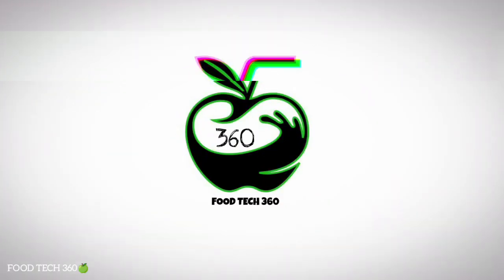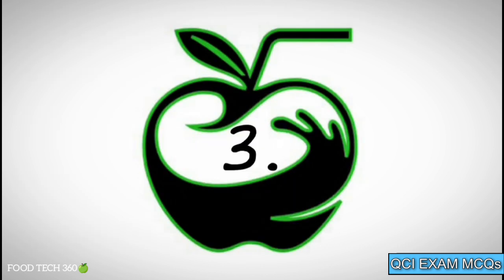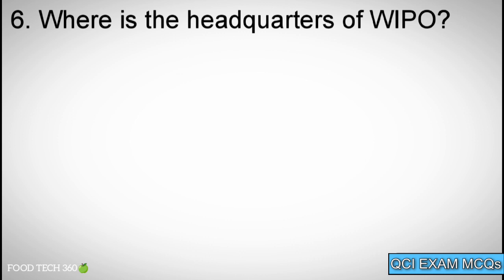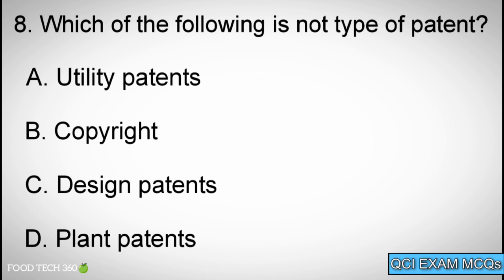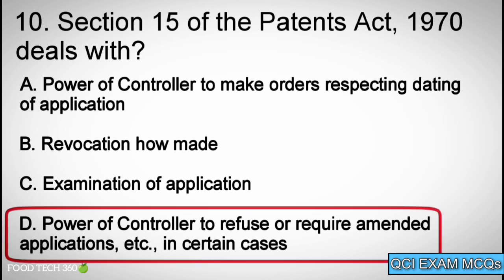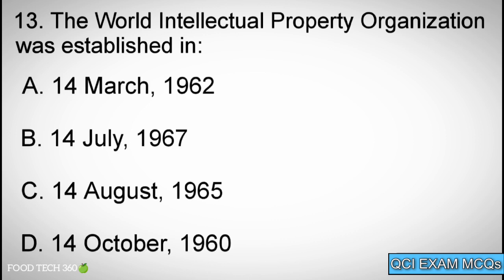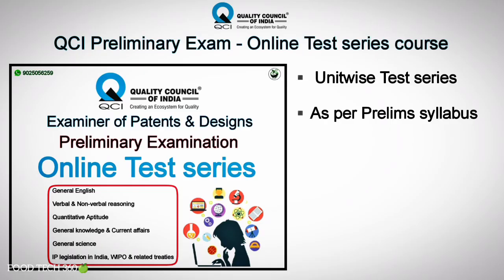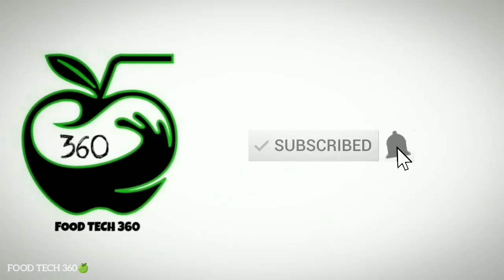IP Legislation in India, WIPO and related treaties - Important MCQs | QCI Preliminary Exam MCQs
In this video we have solved some important MCQs for QCI Examiner of Patents & Designs - Preliminary Exam MCQs on the topic: IP Legislation in India, WIPO and related treaties.

QCI Preliminary Exam – Online Test Series Course 🧾

Post: Examiner of Patents and Designs 📜

▪️Tests from all the units ✅

▪️Tests as per the Prelims exam syllabus ✅

▪️Unlimited attempts ♾️

▪️Access in Phone, Desktop/Laptop 📱🖥️💻